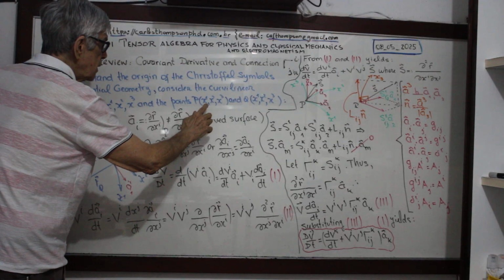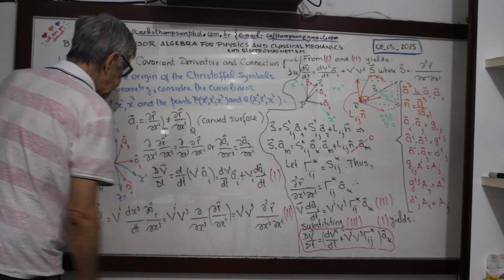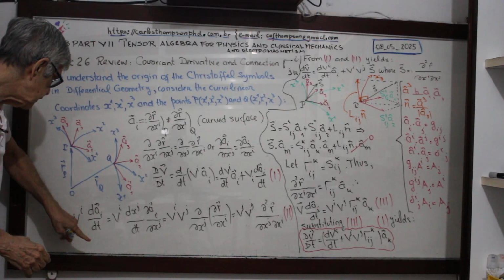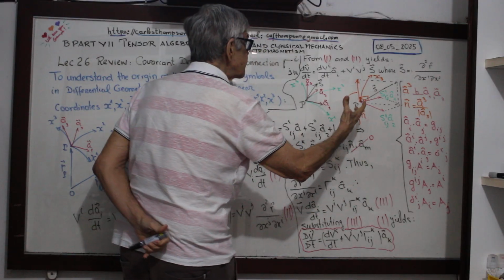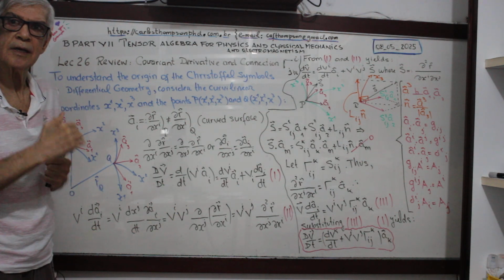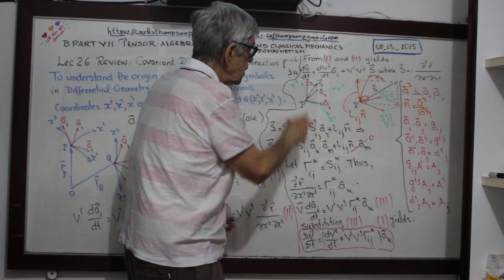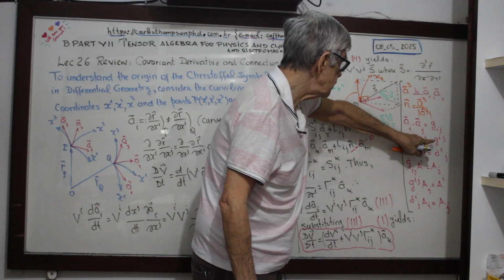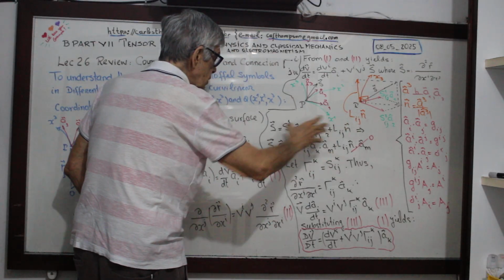B PART VII: Lec 26 A Review - Covariant Derivative and Connection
This lecture develops the Covariant Derivative of a vector V w.r.t. the scalar t.